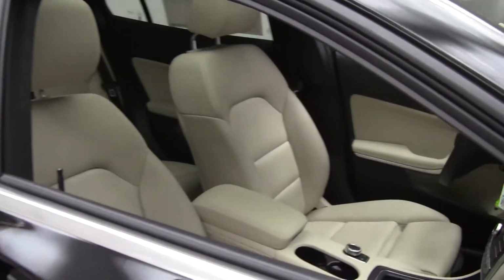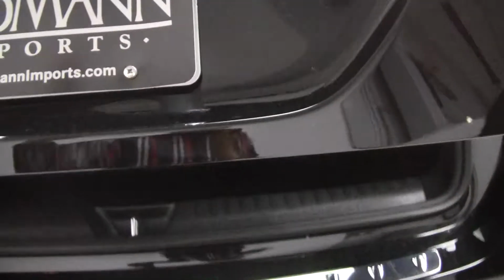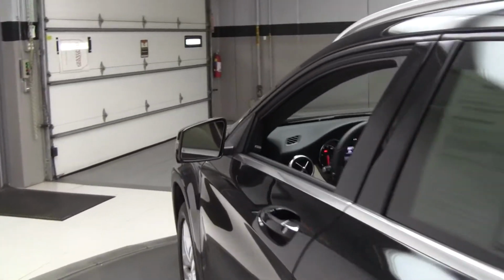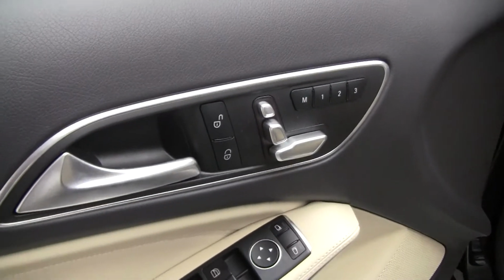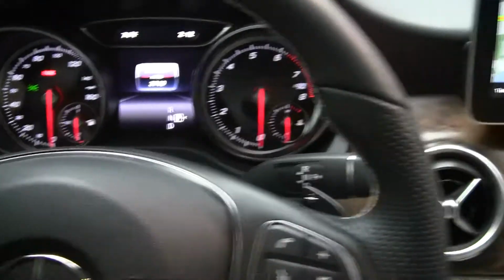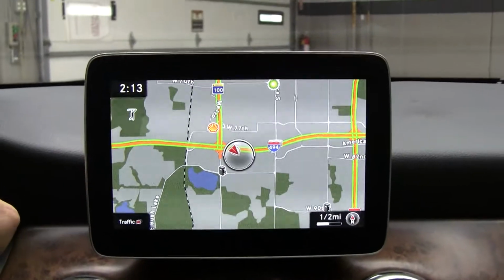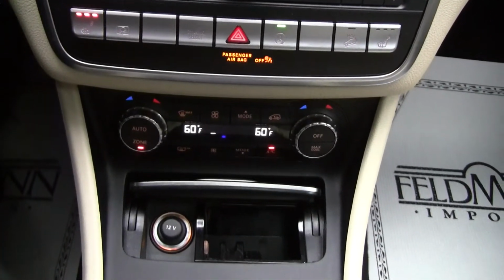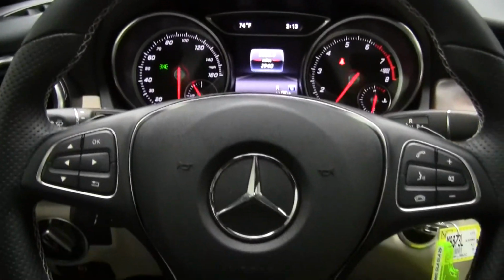2020 Mercedes-Benz GLA 250 4MATIC® - For Sale M9873L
Take a look at the 2020 Mercedes-Benz GLA 250 4MATIC® now available at Feldmann Imports. For more information including pricing and availability, please visit us